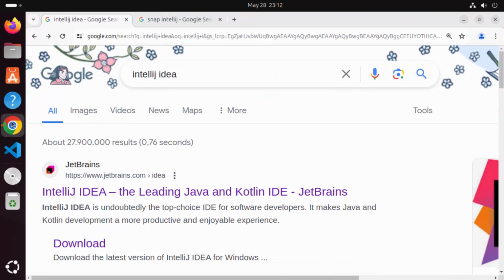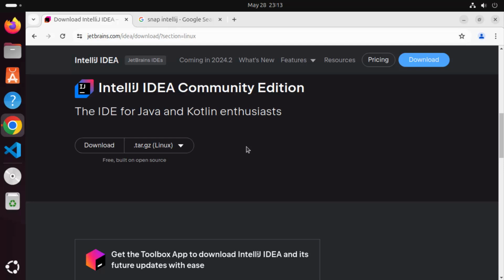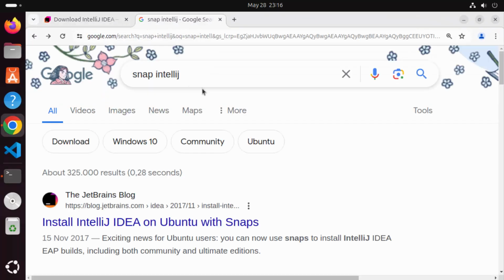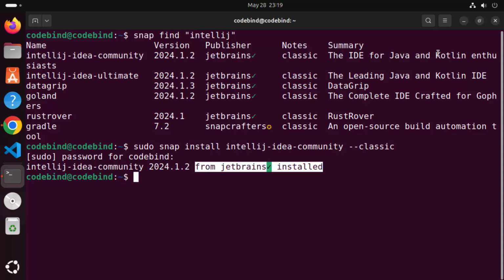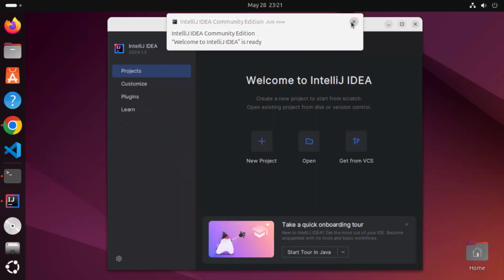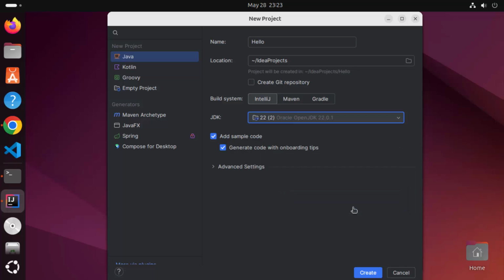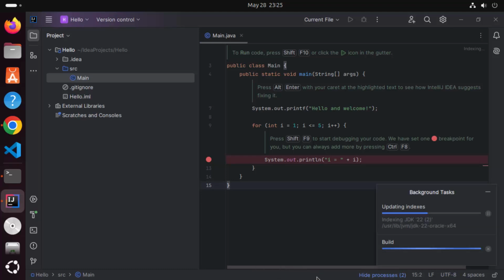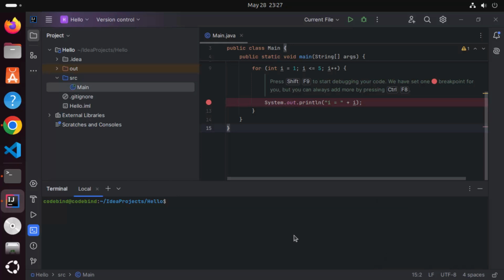How to Create and Run a Java Project on IntelliJ IDEA | Install IntelliJ IDEA on Ubuntu 24.04 LTS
**How To Install IntelliJ IDEA on Ubuntu 24.04 LTS**

Welcome to this step-by-step tutorial on how to install IntelliJ IDEA on Ubuntu 24.04 LTS! Whether you're a beginner or an experienced developer, IntelliJ IDEA is a powerful Integrated Development Environment (IDE) that simplifies your coding experience for Java and other programming languages. In this guide, I'll walk you through the entire installation process from start to finish, ensuring you have IntelliJ IDEA up and running smoothly on your Ubuntu 24.04 system.

### Why IntelliJ IDEA?

IntelliJ IDEA is known for its rich set of features, including intelligent code completion, in-depth debugging, and seamless integration with various tools and frameworks. It’s one of the most popular IDEs among Java developers and is widely used in the development of enterprise-level applications. Whether you’re working on web development, mobile development, or backend systems, IntelliJ IDEA provides a robust environment to streamline your workflow.

### Prerequisites

Before we dive into the installation process, here are a few prerequisites you’ll need:
1. **Ubuntu 24.04 LTS** installed on your system.
2. **A stable internet connection** for downloading necessary packages.

### Installation Process

1. **Step 1: Update Your System**
   Begin by updating your system to ensure all packages are up to date. Run the following commands:
   ```bash

2. **Step 2: Download IntelliJ IDEA**
   Navigate to the IntelliJ IDEA download page and download the latest version for Linux:
   ```bash

3. **Step 3: Extract the Tar File**
   Once the download is complete, extract the tar file:
   ```bash
   sudo tar -xvzf ideaIU-2023.x.x.tar.gz -C /opt/

4. **Step 4: Create a Desktop Shortcut**
   To make IntelliJ IDEA easily accessible, create a desktop shortcut:
   ```bash
   sudo ln -s /opt/idea-IU-2023.x.x/bin/idea.sh /usr/local/bin/idea

5. **Step 5: Launch IntelliJ IDEA**
   You can now launch IntelliJ IDEA by simply typing `idea` in your terminal:
   ```bash
   idea

### Configuration & Setup

After launching IntelliJ IDEA, you may need to configure it based on your specific development needs, including adding plugins, setting up project environments, and managing Java SDKs.

### Conclusion

In this tutorial, you’ve learned how to install IntelliJ IDEA on Ubuntu 24.04 LTS step-by-step. Whether you're a new developer or switching from another IDE, IntelliJ IDEA offers a rich feature set to enhance your productivity and coding efficiency. Don’t forget to explore IntelliJ IDEA’s extensive documentation and community resources for additional support!